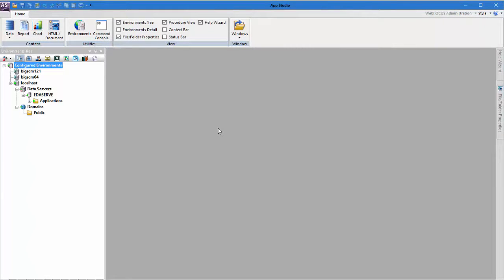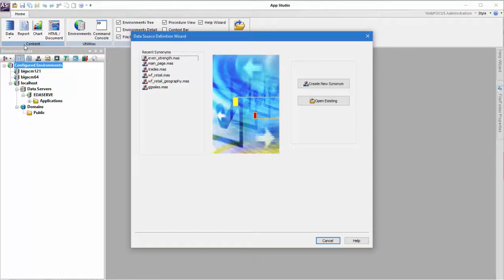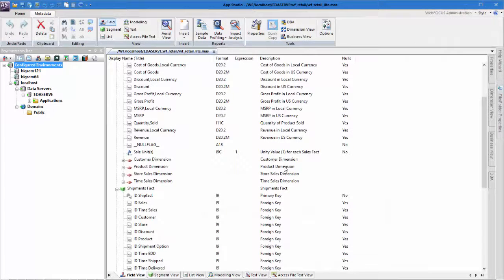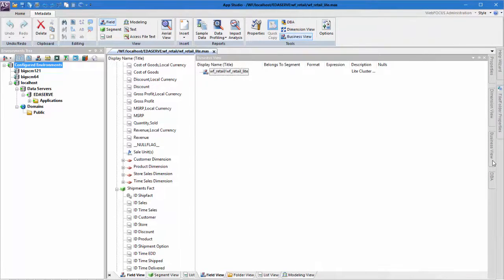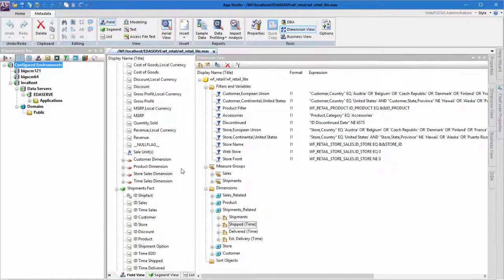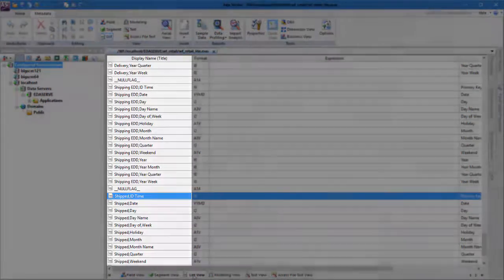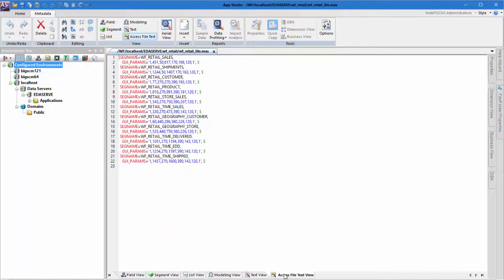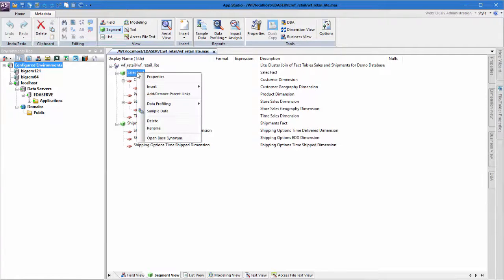WebFOCUS 8.2.01 App Studio: Metadata Canvas Overview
Learn how to upload and manage your metadata in App Studio.